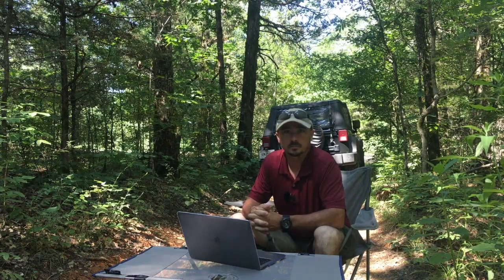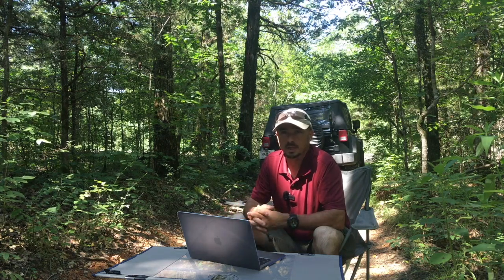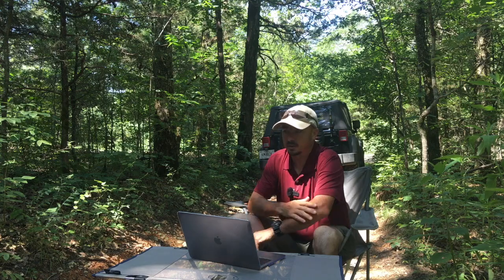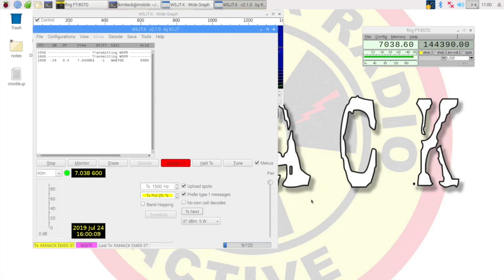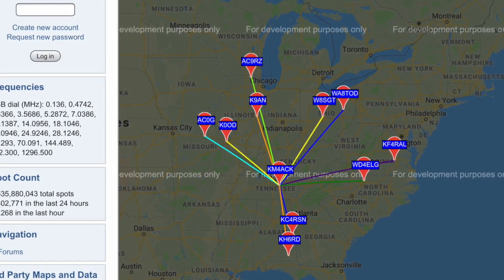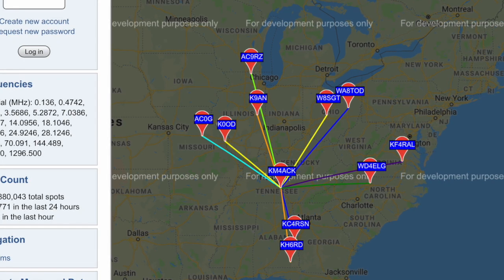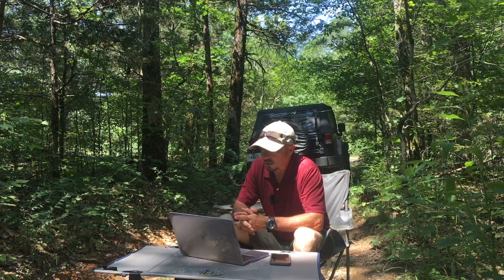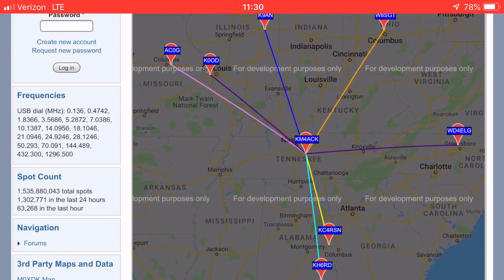Mobile NVIS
In this video watch me attempt to take a Little Tarheel 2 mobile HF antenna and attempt to convert it to an NVIS antenna. NVIS or Near Vertical Incident Skywave is an antenna configuration designed for efficient communications on 40 or 80 meters at a range up to 500 miles. Often used for emcomm or ARES groups to communicate when 2M won’t make the trip or when amateur radio repeaters are off line or nonexistent. NVIS radiates almost straight up and returns in a cone shaped pattern.